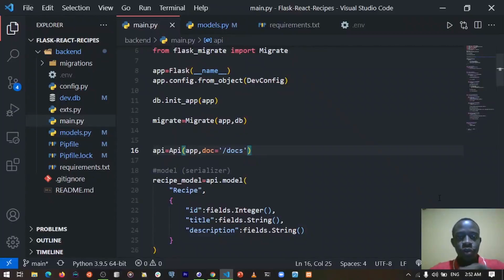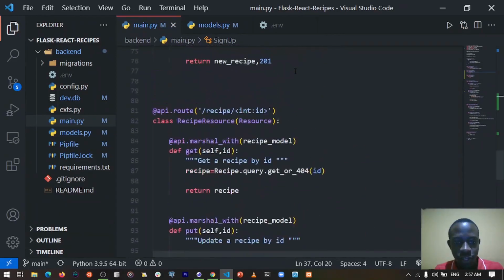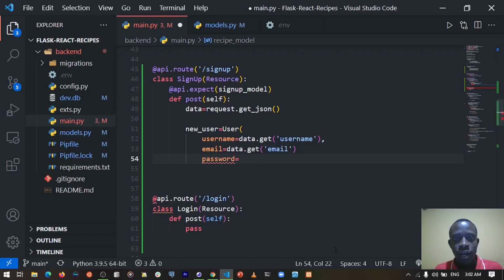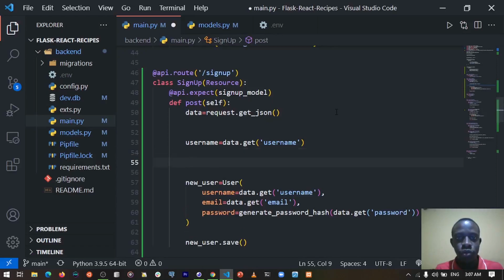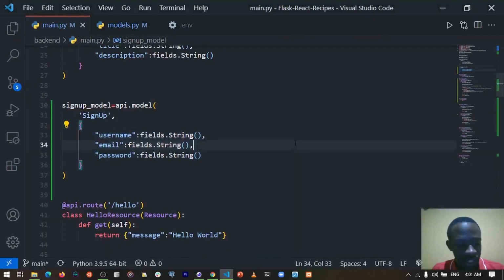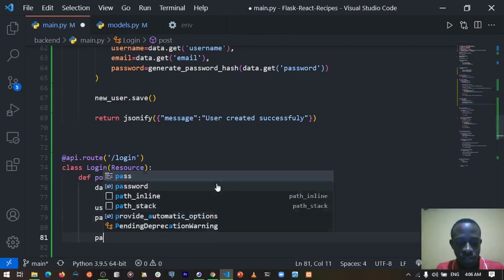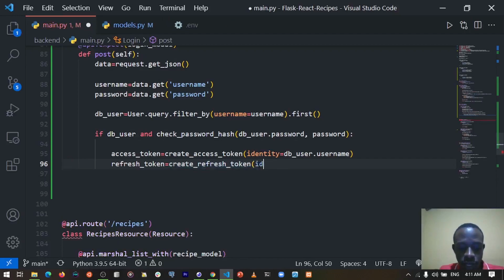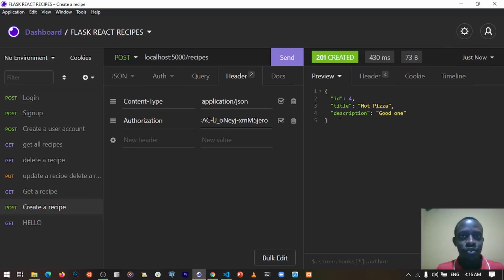Build A Full-Stack Web Application with Flask And ReactJS - Part 2 Flask JWT Authentication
In this video, I build the authentication functionality of the REST API we build in the first video. I implement login and signup functionality. The login functionality uses JWT Authentication with Flask-JWT-Extended. A tool that enables you create JWT logic.

Flask is a micro-framework that helps us to build web applications using the Python programming language.

Timestamps:
0:00 Introduction
0:33 Create login and SignUp Routes
06:39 Create the signup schema
08:20 Create the signup functionality
10:02 Password hashing
23:23 Implement the login functionality
30:10 Create access and refresh token
33:44 Protecting routes that require JWT
35:23 Accessing protected routes
36:31 Wrapping Up